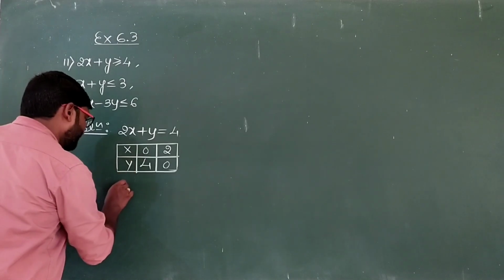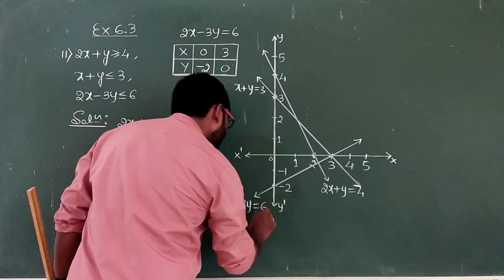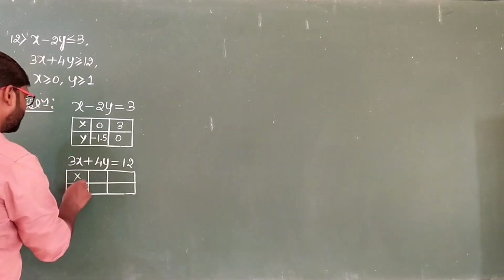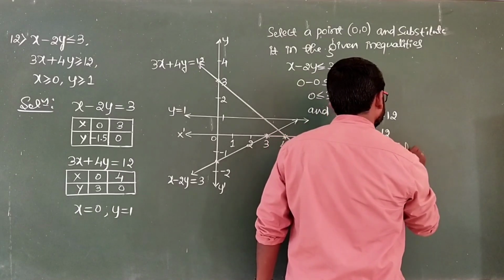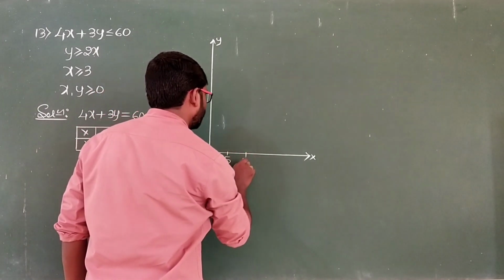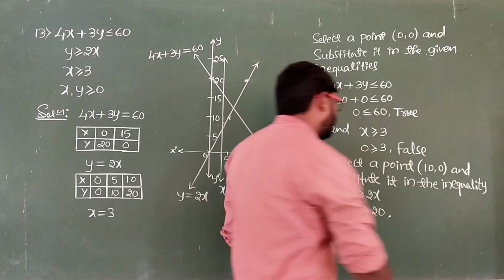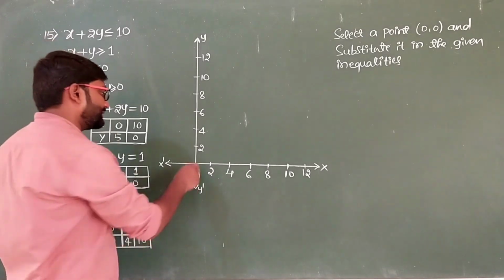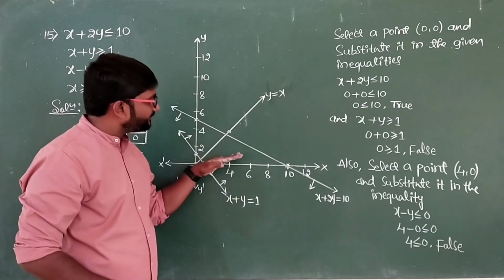Linear Inequalities | NCERT Class 11th Maths | Exercise 6.3 (Q.11 to Q.15)